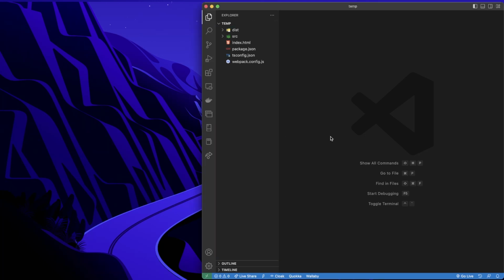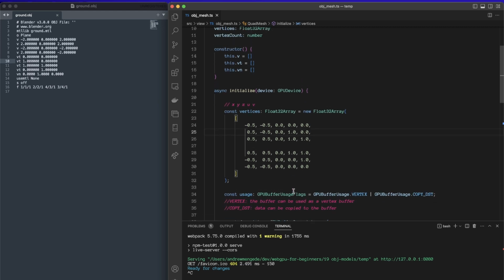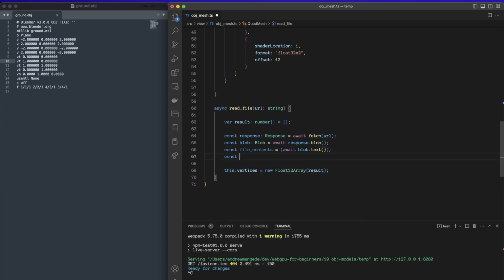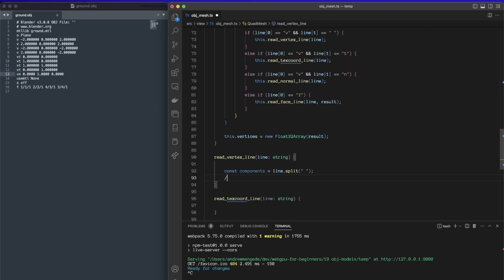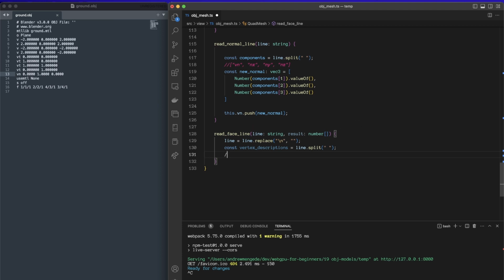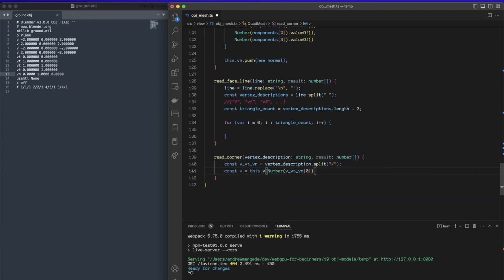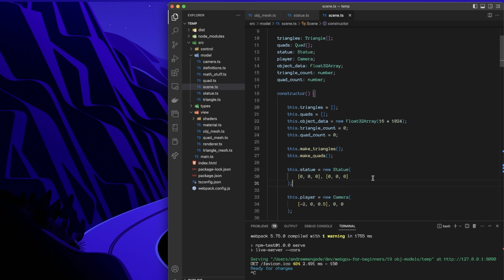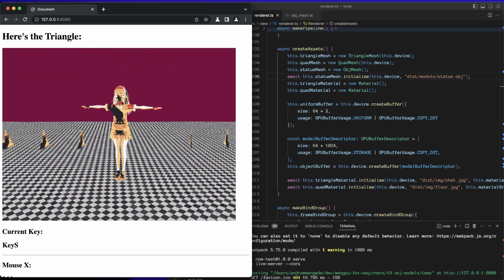WebGPU for Beginners: Loading OBJ Models